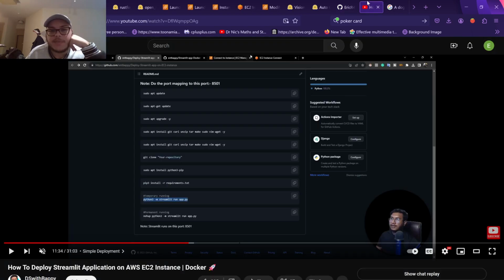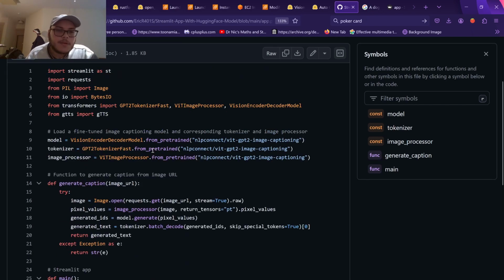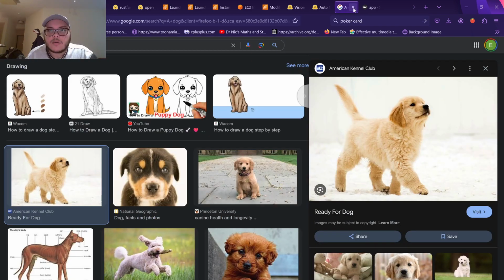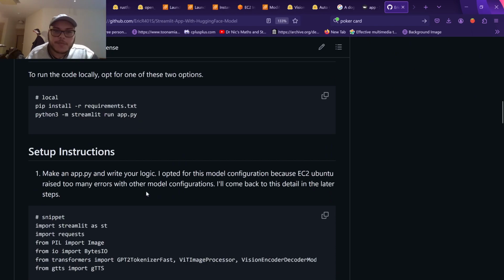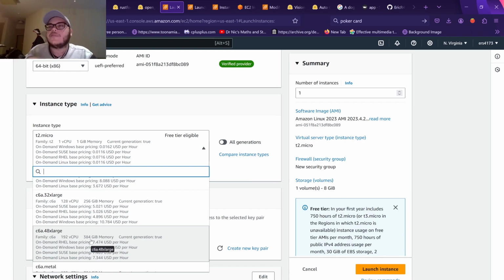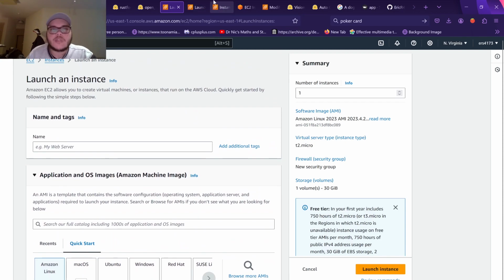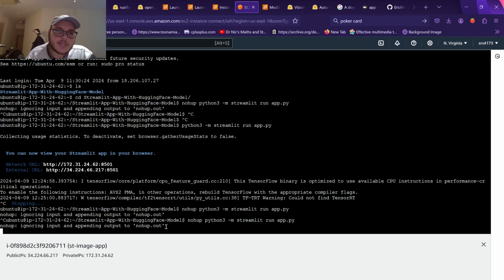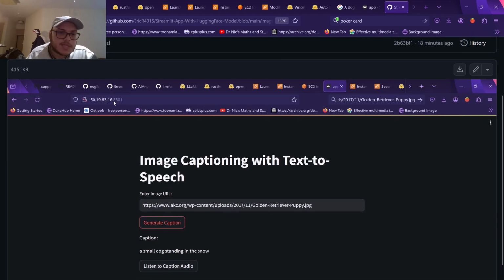Deploy Streamlit Image Captioning App on EC2 Instance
We use a lightweight model in this example to save compute costs.

This is the repository link : https://

Remove the space after the slashes.